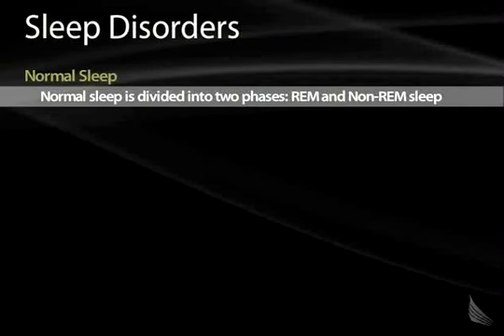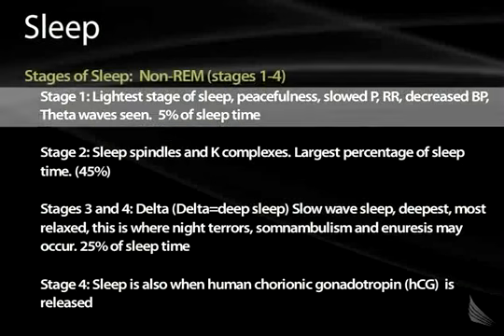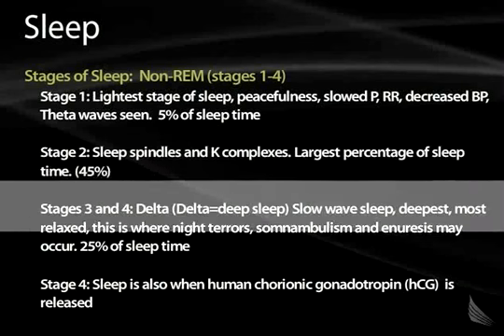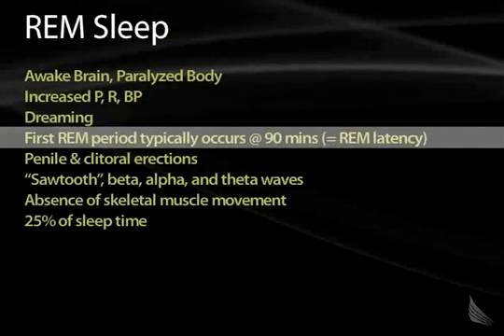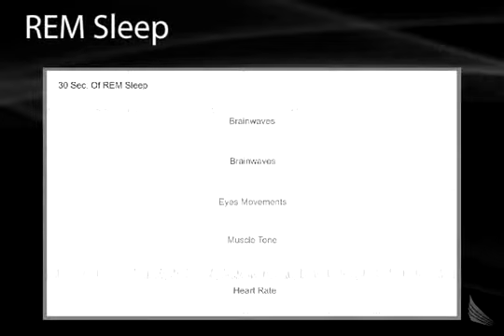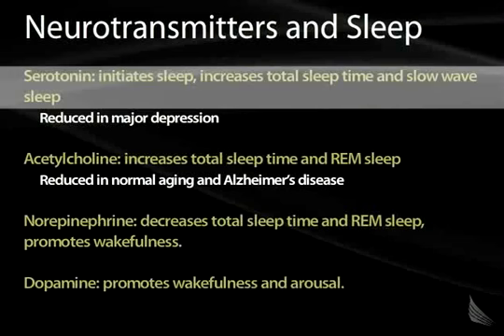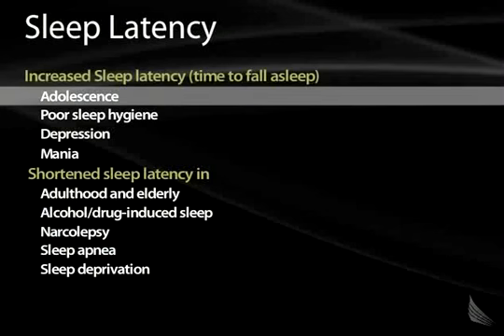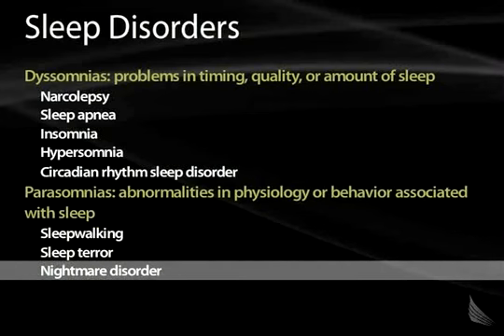23 Sleep Disorders ZZ